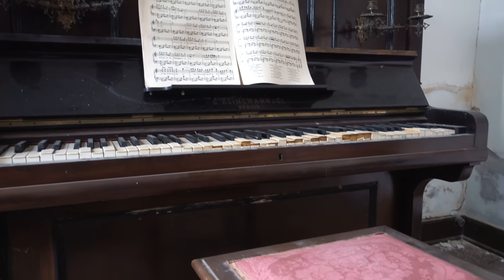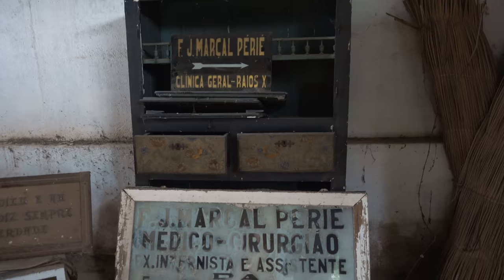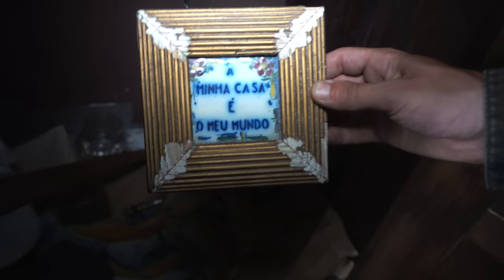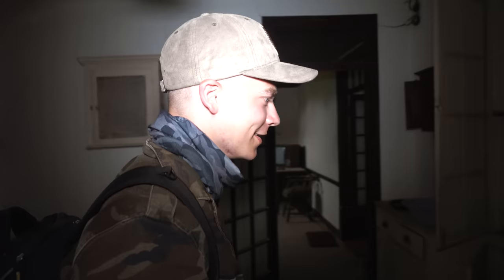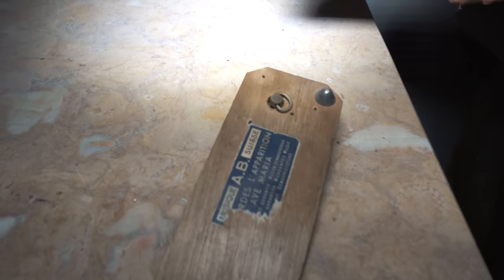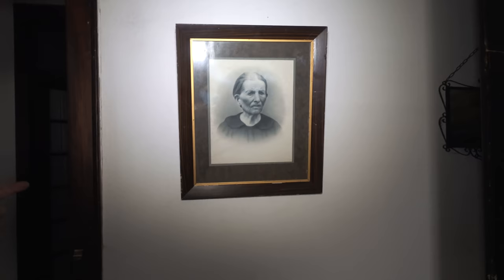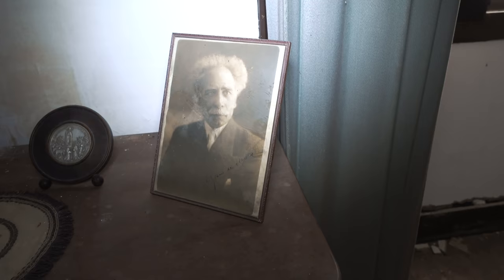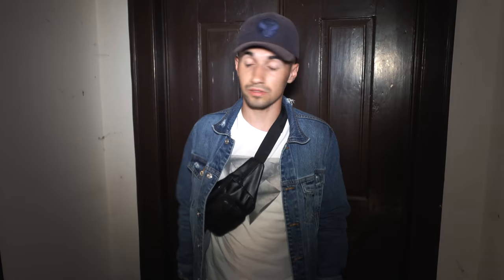Mysterious abandoned Portuguese house of a medical surgeon - Where did they go?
We're just students! Help us to explore more of these places with a few dollars or support us through a one-time donation on PayPal

Next to the house of the painter, lies the home of the French medical surgeon Marcal Perie, who moved to Portugal in the beginning of the 19th century to perform his rewarding job. After the house was left 15 years ago, it has been untouched ever since, and today we give you a glimpse into his interesting life.

Abandoned Portugal: Mysterious abandoned Portuguese house of a medical surgeon - Where did they go?